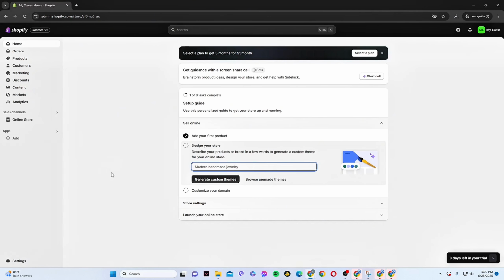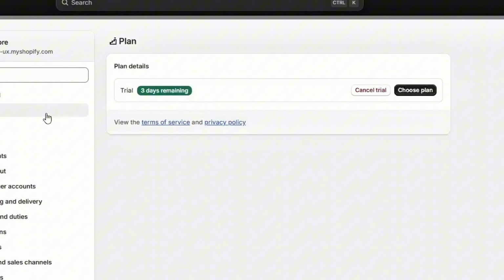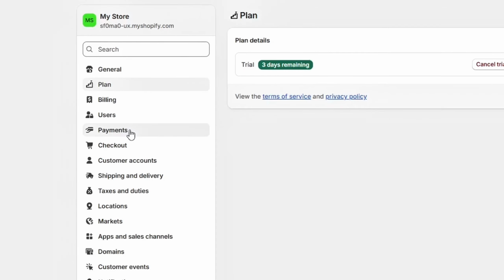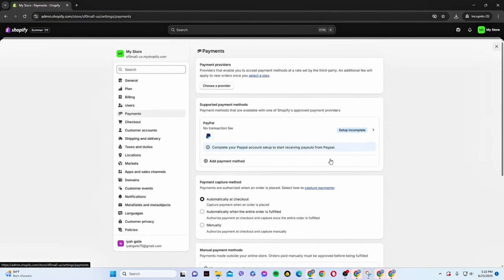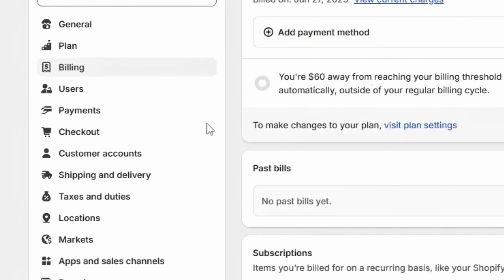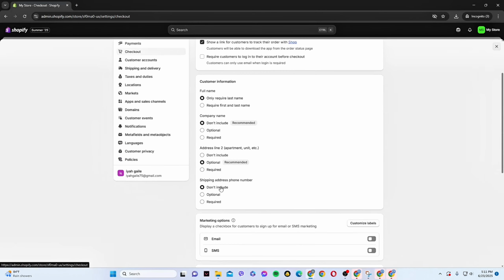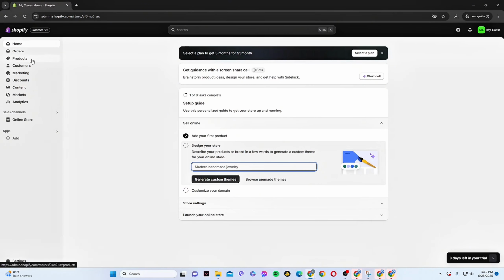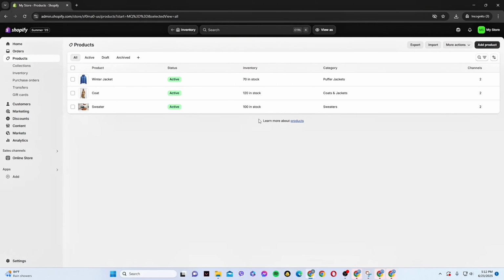How to Fix the Checkout Unavailable Issue on Shopify 2025 (Detailed Guide)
Is your Shopify store showing a “Checkout Unavailable” error? In this step-by-step tutorial, I’ll show you how to fix the Checkout Unavailable issue on Shopify, so you can get back to selling without losing customers.

This issue can be caused by plan limitations, payment setup errors, or third-party app conflicts. I’ll walk you through all possible causes and solutions.

In this video, you’ll learn:

    Common reasons the Shopify checkout stops working

    How to check if your store is on the correct plan

    How to troubleshoot payment providers and third-party apps

    Tips for avoiding downtime and contacting Shopify support